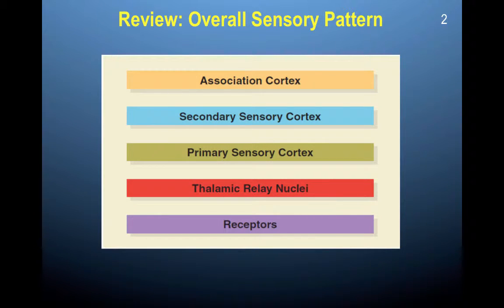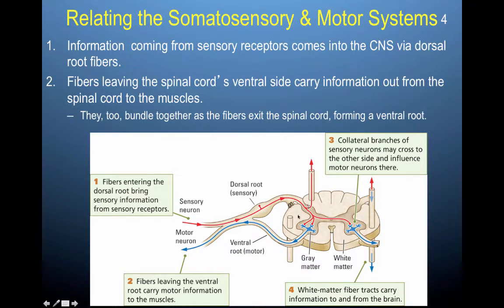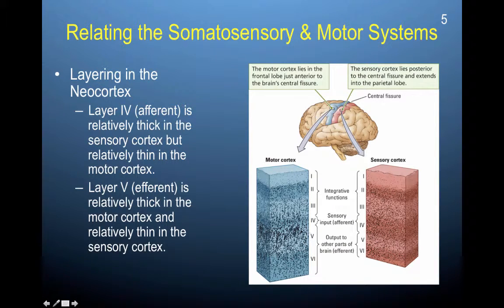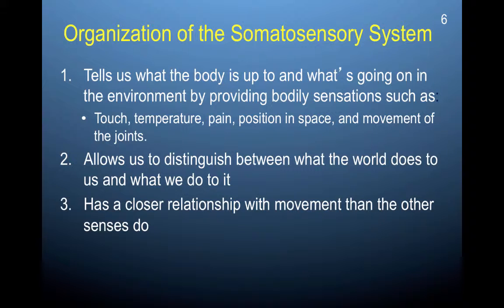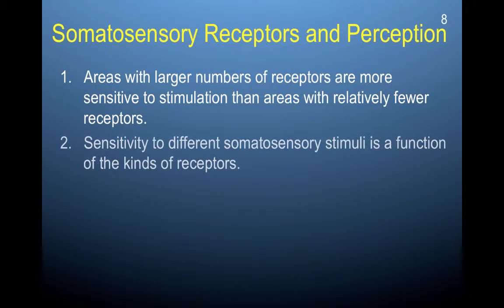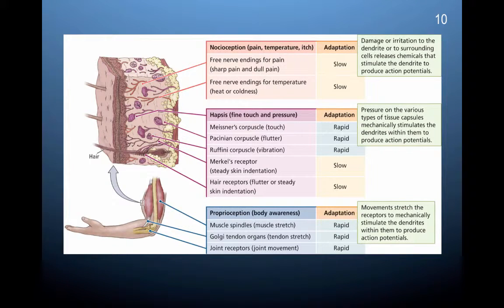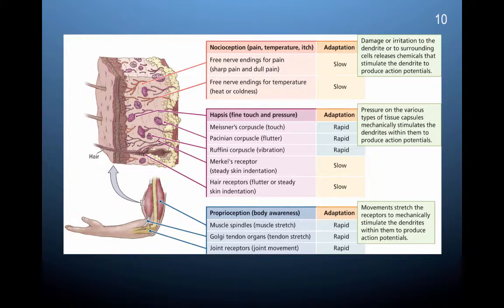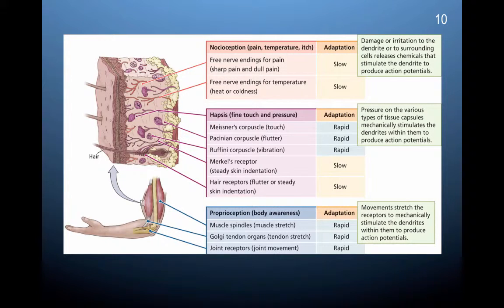Chapter 11 part 5: The somatosensory pathways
Brain and Behavior